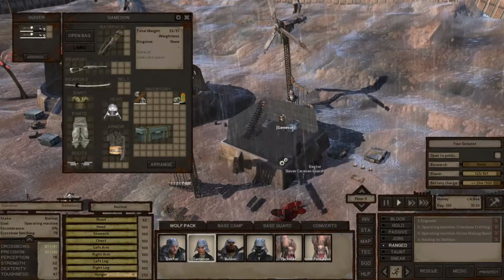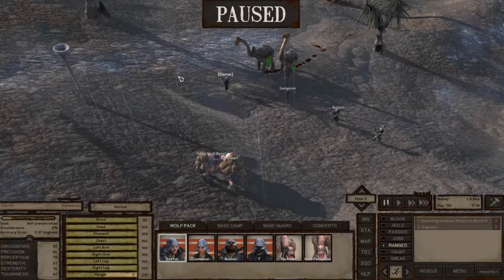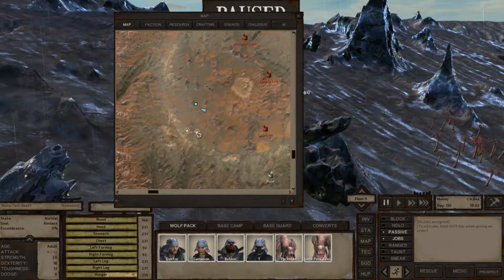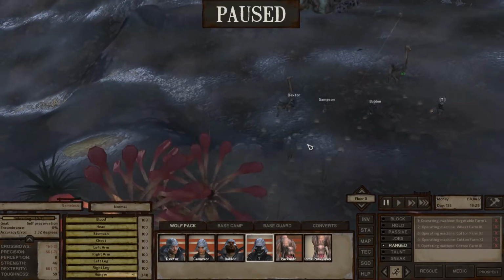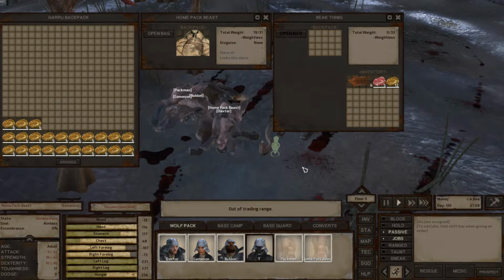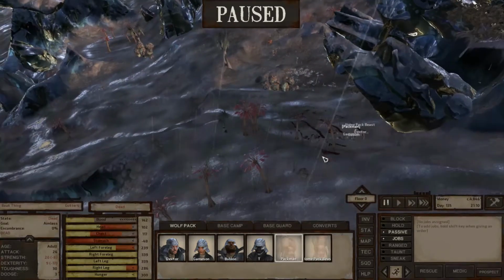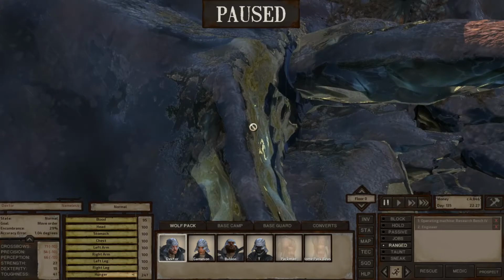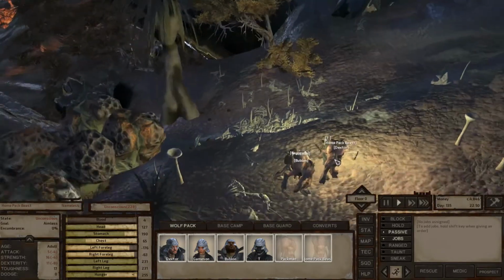Kenshi 58 Unconventional Backpack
Kenshi 58 Unconventional Backpack (Gameplay / Playthrough)

Kenshi is a squad based open sandbox RPG that start the player out with a single character. You will struggle to avoid slavery or death, recruit squad members, research tech, craft items, build bases and decide what you will do in this Post-apocalyptic wasteland. Will you fight one of the many factions, research the tech tree to recover lost knowledge or become the master merchant of the world.
Kenshi –  1.0.10
Developer: LoFi Games